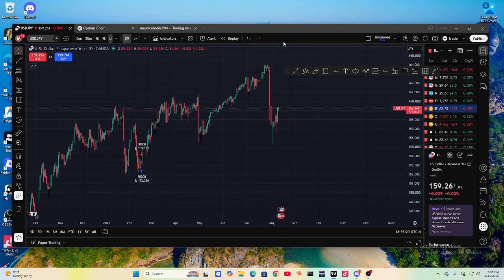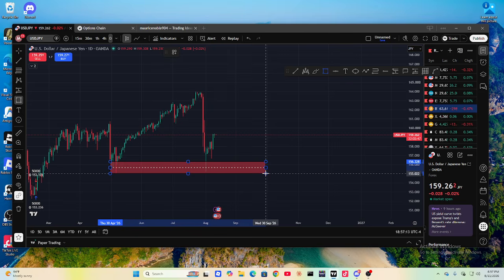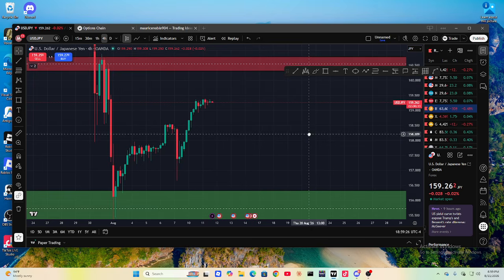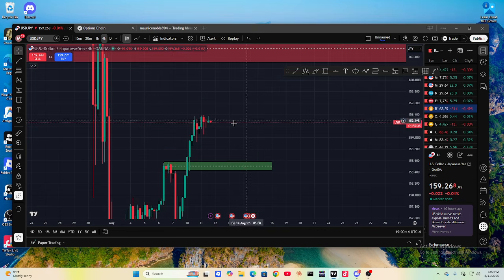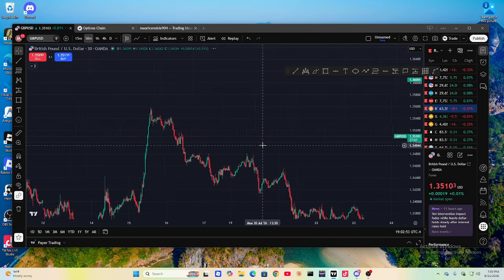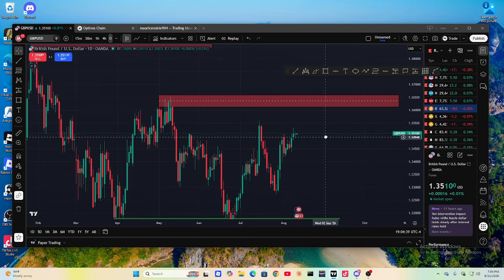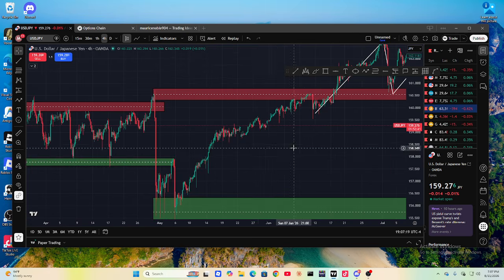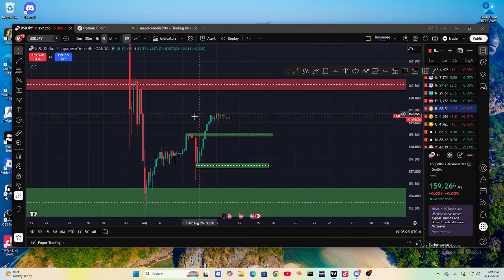How to setup ICC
MAKE TRADING SIMPLE.